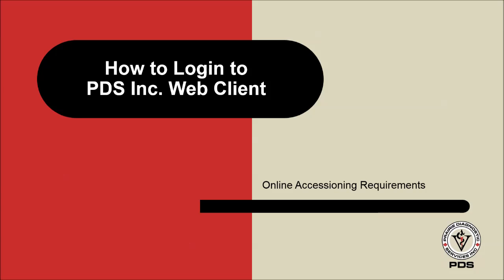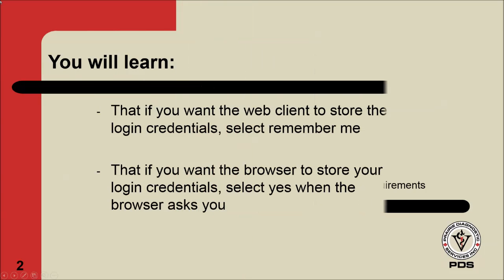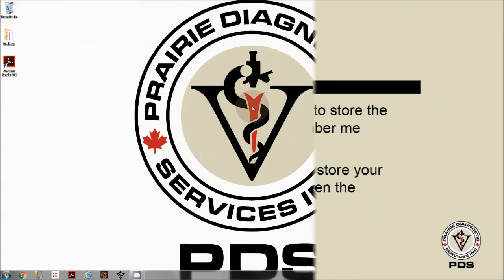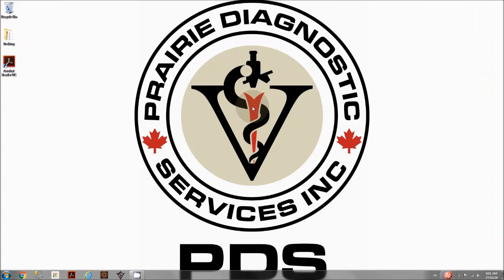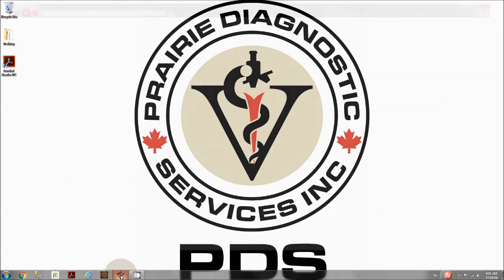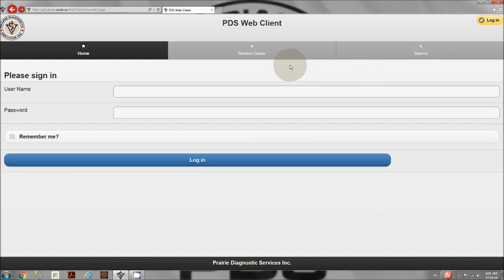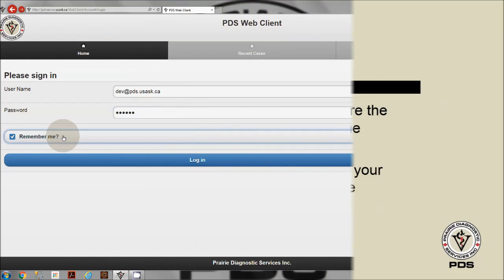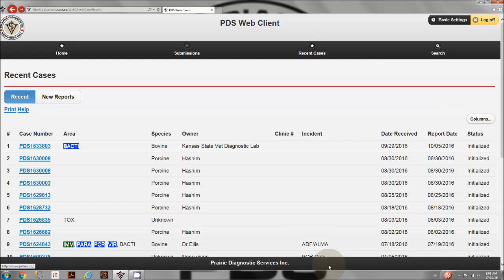How to Login to PDS Inc. Web Client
This video explains how to login to PDS Inc. web client.

You will learn:  That if you want the web client to store the login credentials, select remember me; If you want the browser to store your login credentials, select yes when the browser asks you.